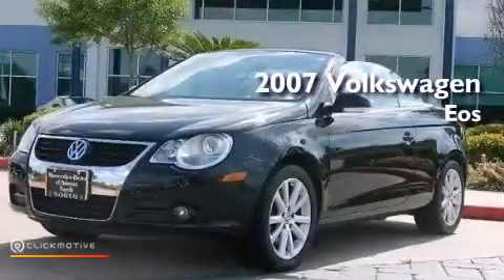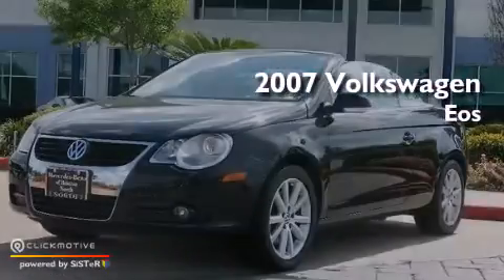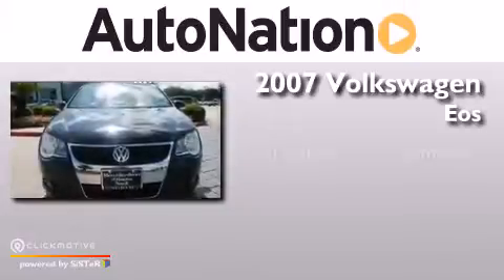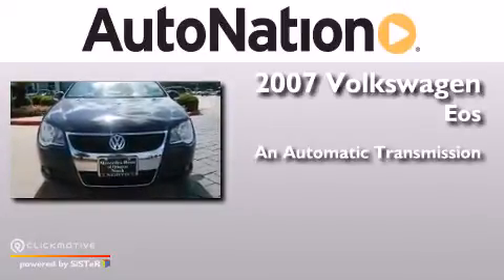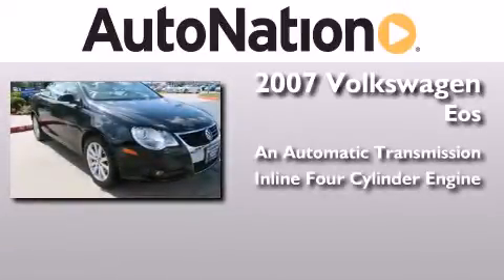Preowned 2007 Volkswagen Eos Houston TX 77090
We have been honored to serve the Houston TX area , we promise that your experience at our dealership will exceed your expectations ! Year : 2007 Make : Volkswagen Model : Eos Engine : Turbocharged Gas I4 2.0L/121 Trans . : Automatic Exterior : Black Uni Miles : 29,451 Interior : BLACK Mercedes-Benz of Houston North 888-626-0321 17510 I-45 North Freeway Houston , TX 77090